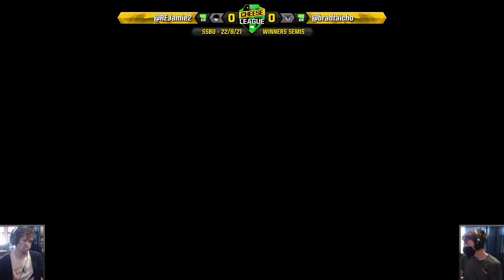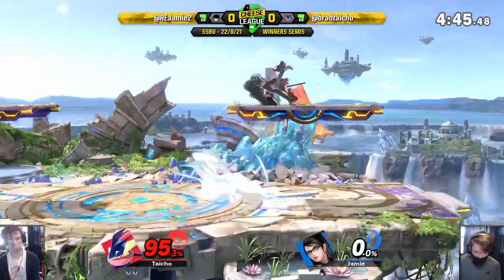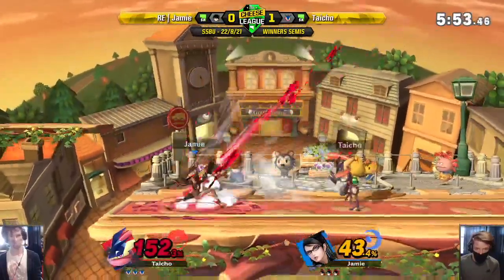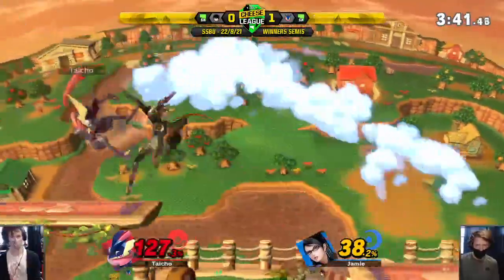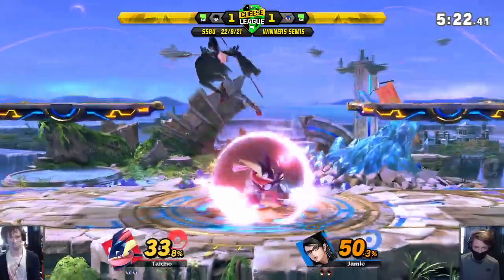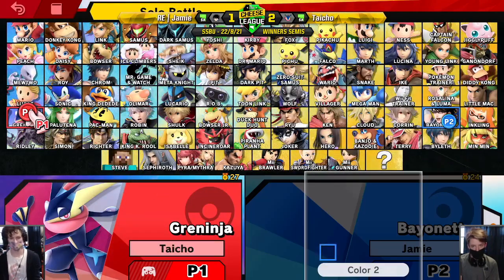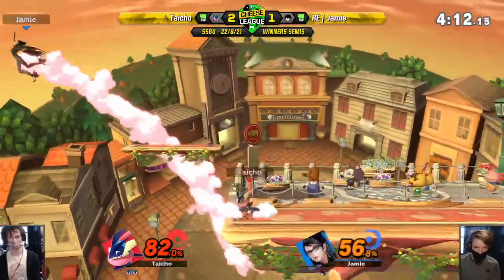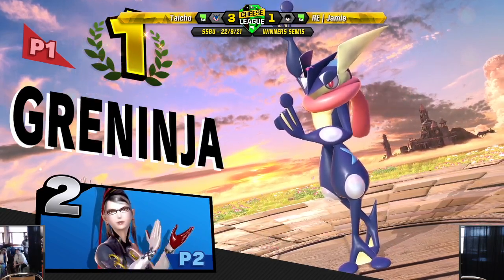Cheese League Aug'21 SSBU: Taicho vs Jamie (Greninja vs Bayonetta) - Winners Semis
Streamed on 22/8/21 by Taicho from The Cheese League August 2021 @ Old UniBar, Level 5 Union House, University of Adelaide South Australia. Presented by CouchWarriors SA
Follow our streams: